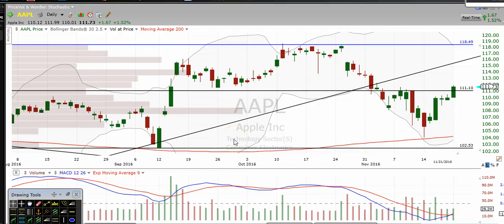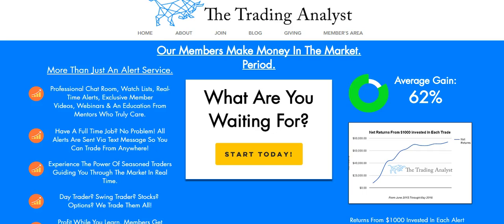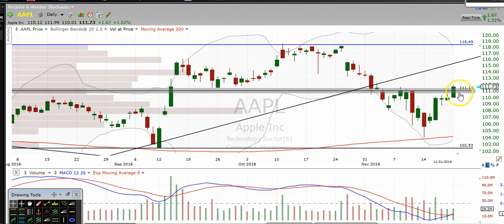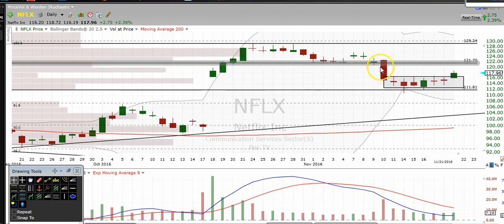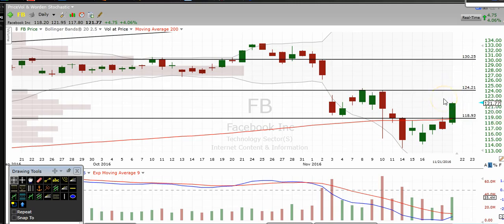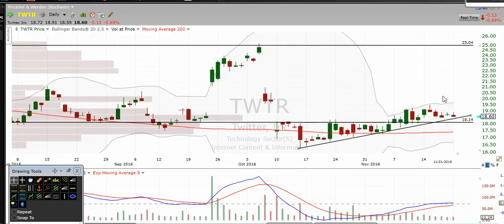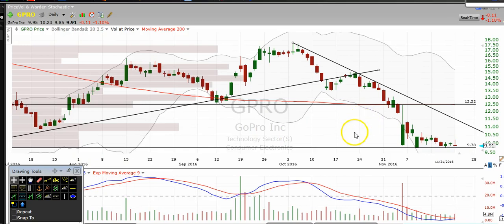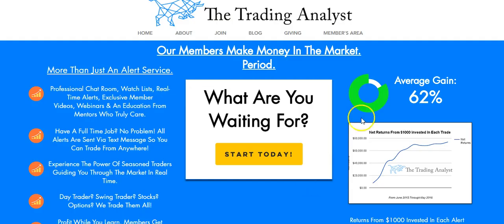Stock Chart Technical Analysis $AAPL $NFLX $AMZN $FB $GPRO $TWTR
Stock Chart Technical Analysis $AAPL $NFLX $FB $AMZN $TWTR $GPRO